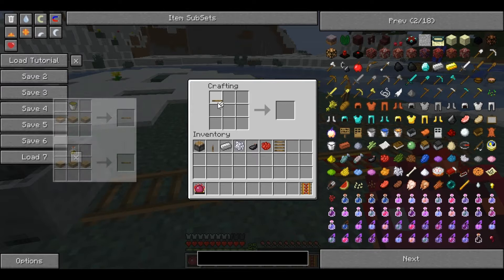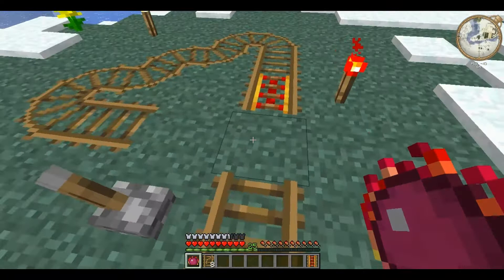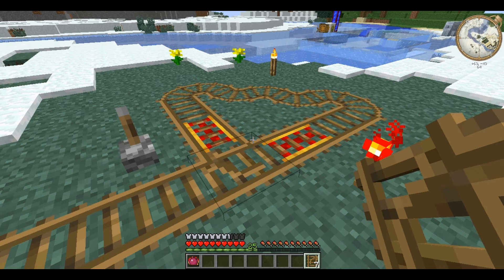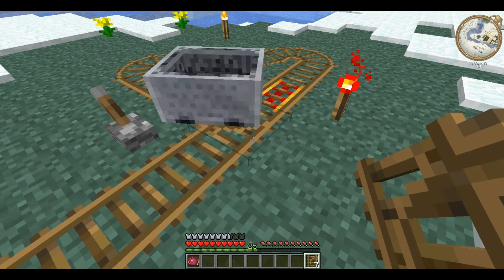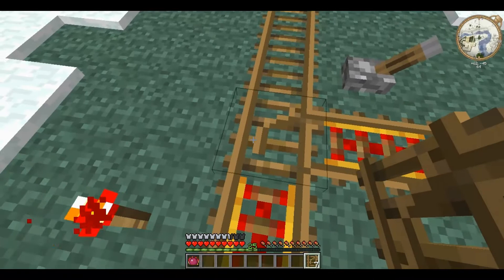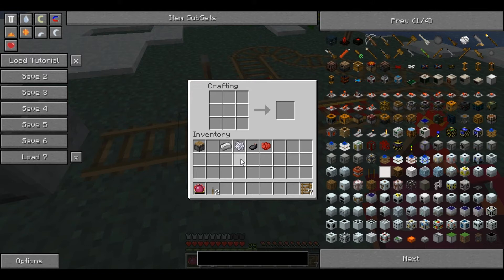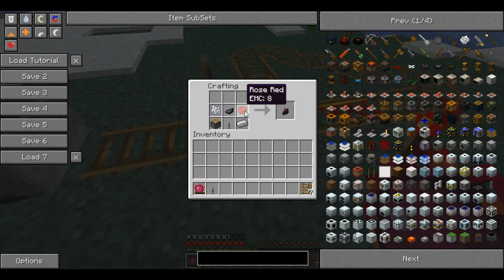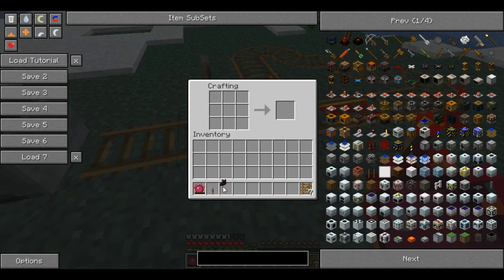Technic Tutorials #39. Wooden Switch Track